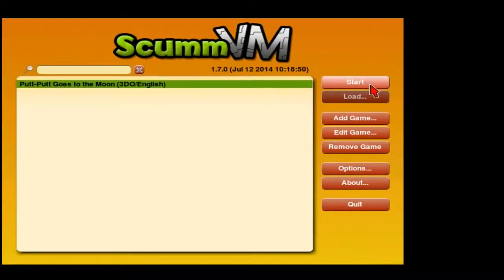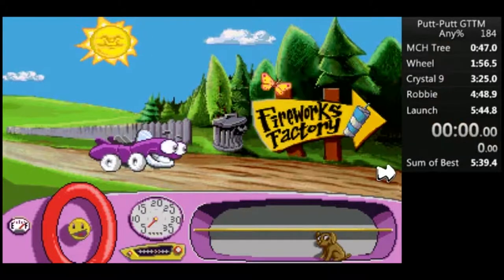Leo's Putt Putt Let's Play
Leo has fun (imagine) playing Putt Putt goes to the moon.